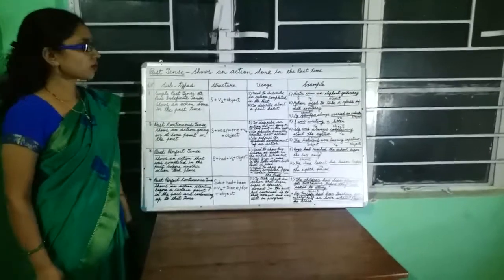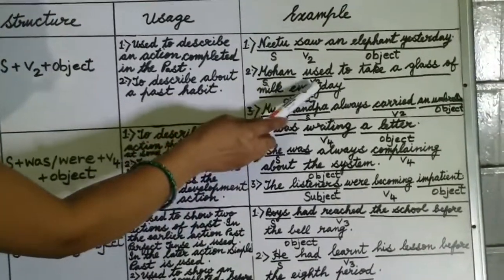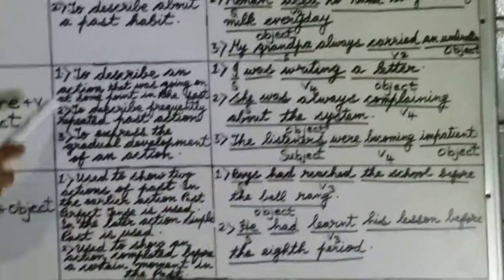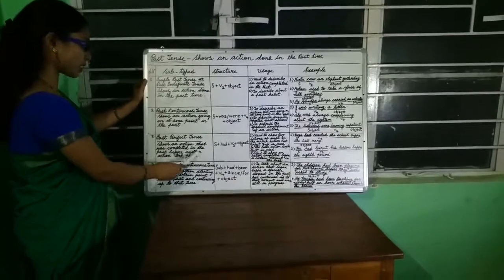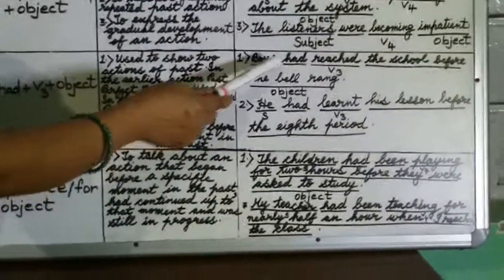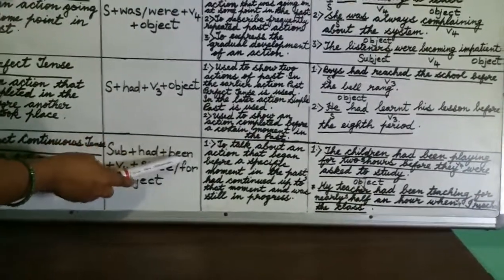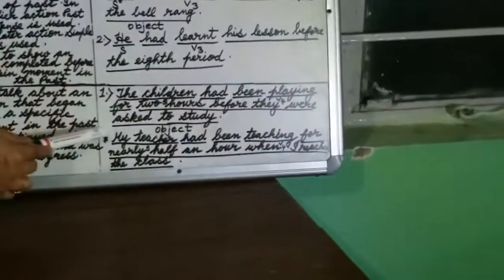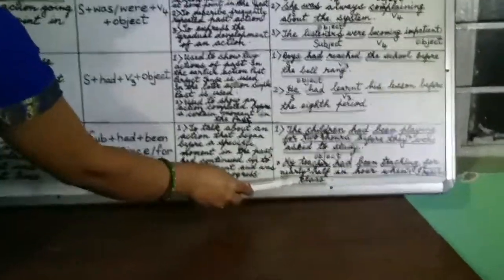TENSES ( Video-3, Past Tense) by Sarika ma'am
English Grammar for secondary classes